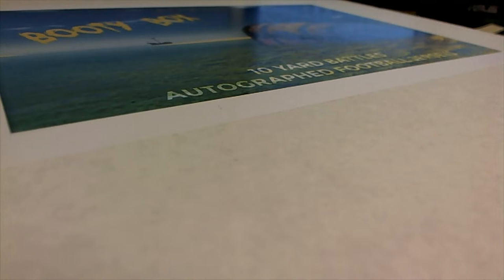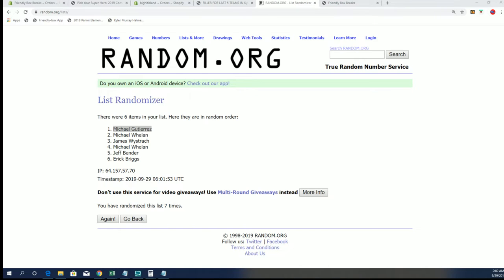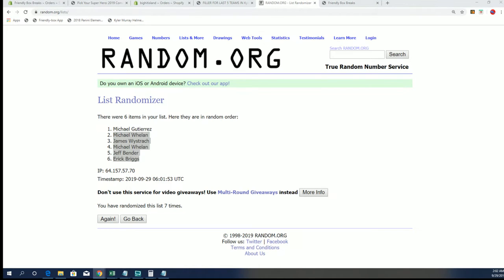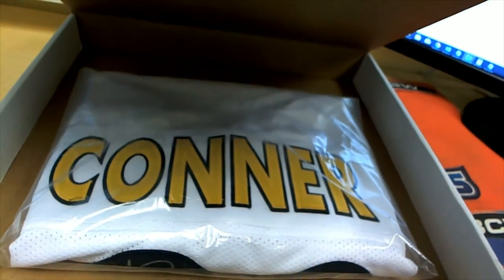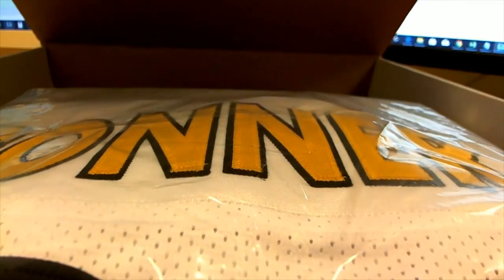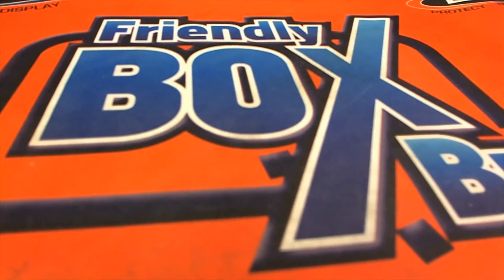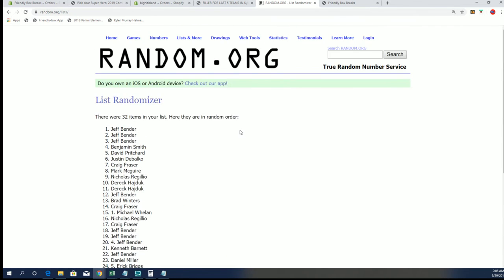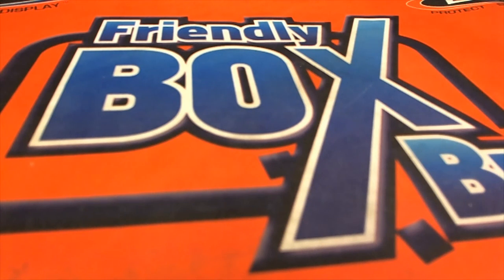NO DUD ZONE BHI THE BOOTY BOX 10 YARD BATTLES FOOTBALL JERSEY ID BHIFBPYT121 & 1 SPOT FILLER